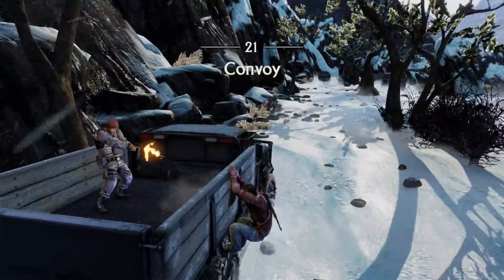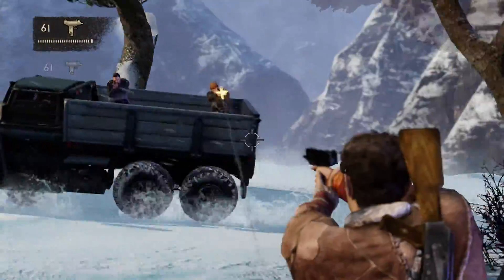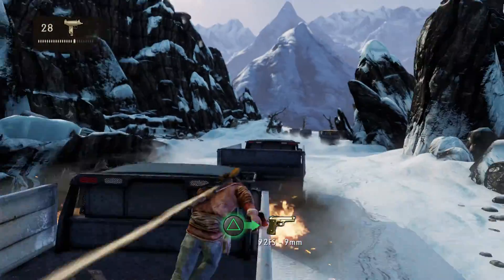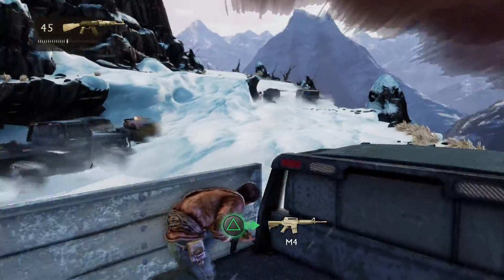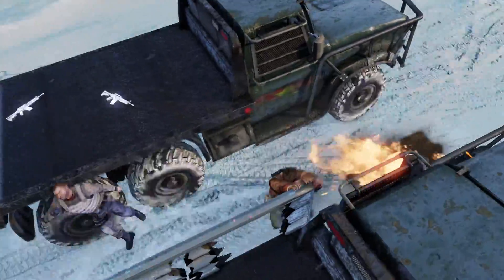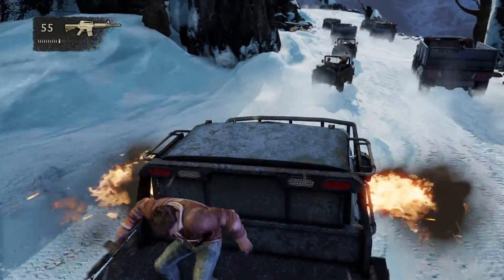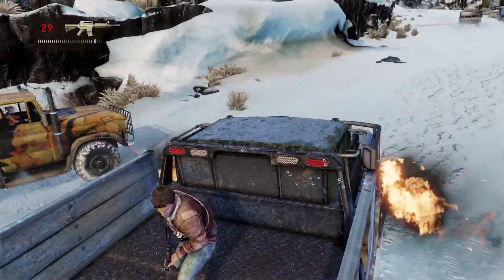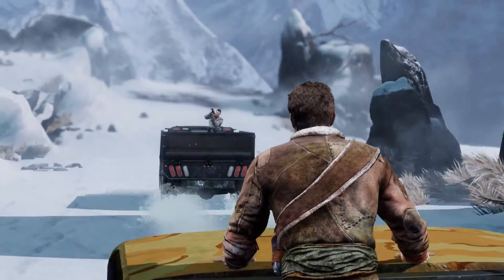Uncharted 2 Walkthrough Part 21 | Convoy | PS4 Pro 1080p60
Uncharted 2 : Among Thieves takes place two years after Drake's Fortune and follows protagonist Nathan Drake's attempt to unravel a mystery surrounding Venetian explorer Marco Polo and his undocumented voyage from China. This trial leads him, Chloe Frazer and old friends Elena Fisher and Victor Sullivan into a search for the fabled Cintimani Stone and Shangri-La in a race against Serbian mercenaries. The plot draws inspiration from Polo and his travels through Asia.